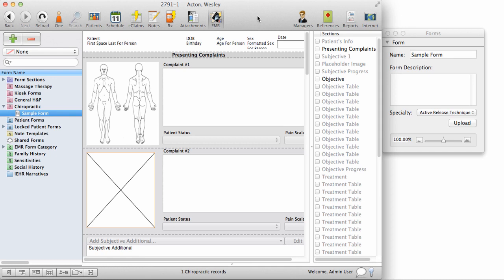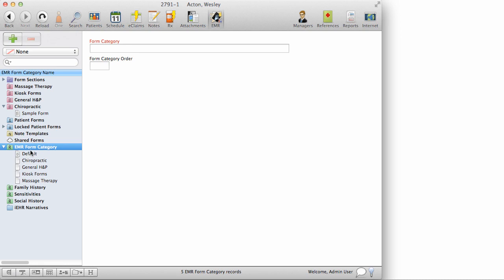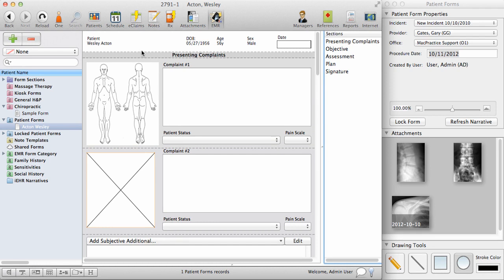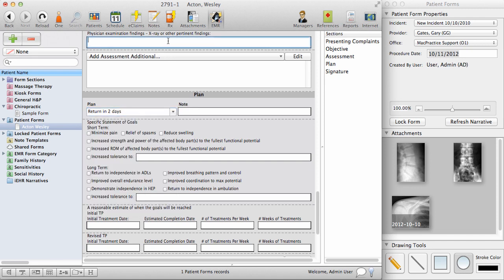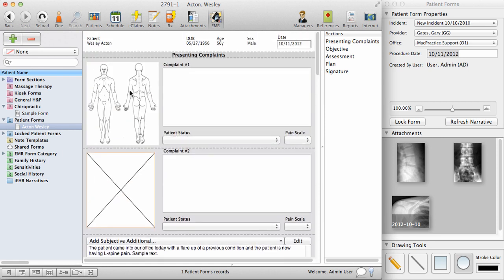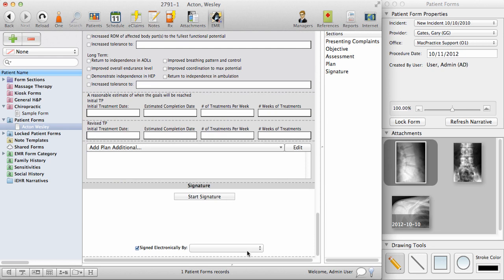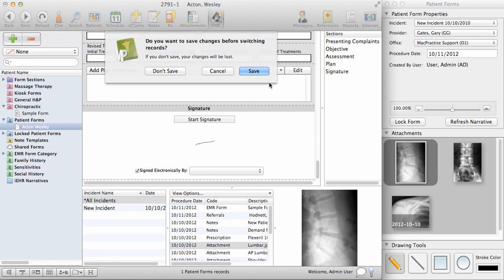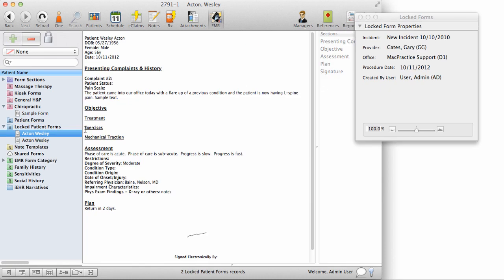EMR DC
The patient data that we use in our videos has been artificially created by our in-house team of developers and trainers for the purposes of demonstrating features and concepts in our software. No real patient data is used in the making of these videos.